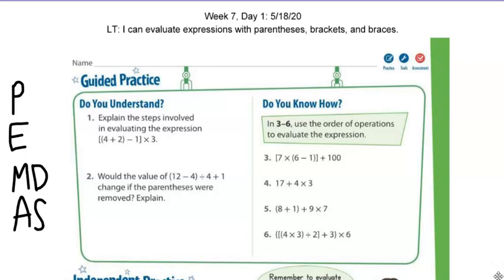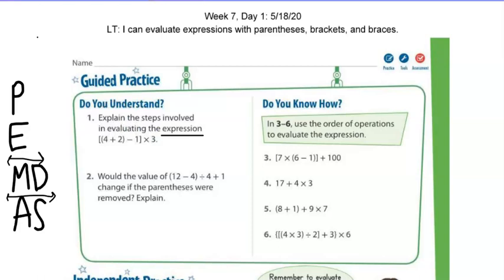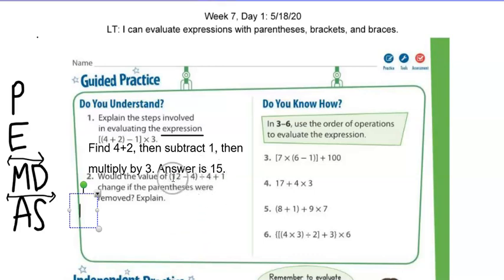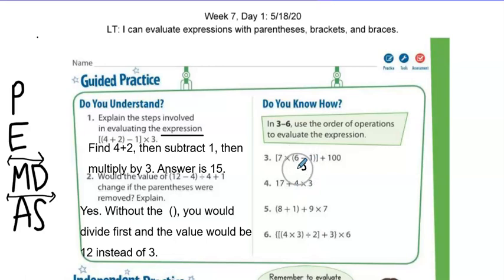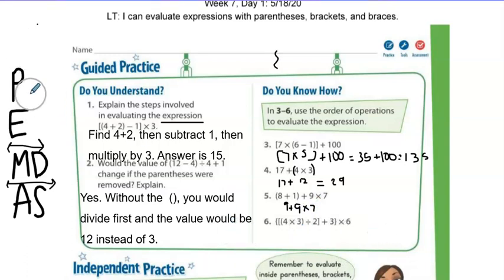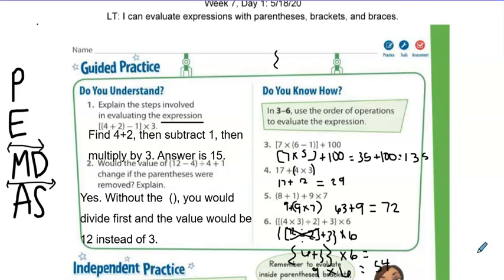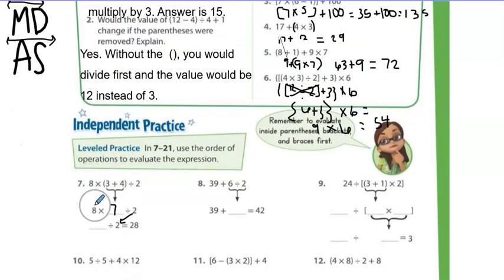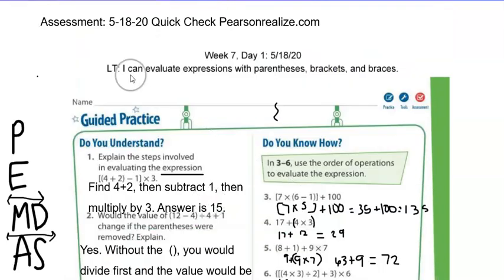5-18-20 Week 7 Day 1 pg 46-47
1. Watch video
2. Complete practices pages 46-47 in packet
3. Complete 5-18-20 Quick Check on PearsonRealize.com
4. Extra practice on your favorite math site.